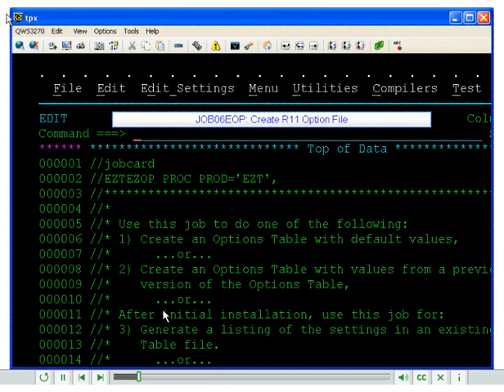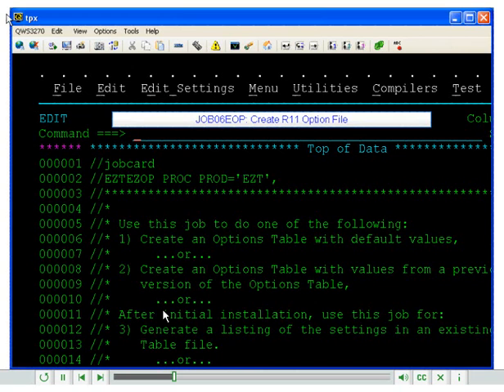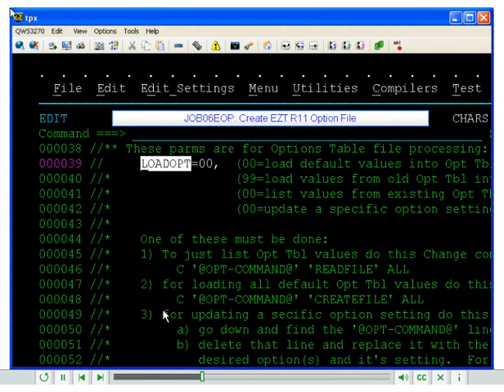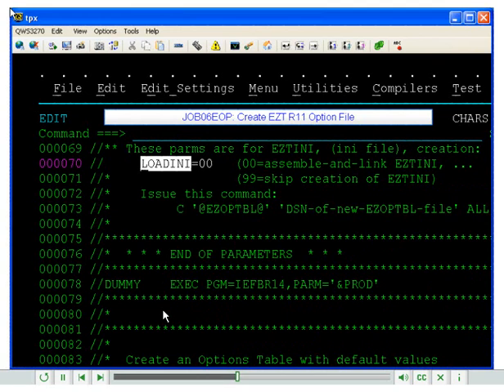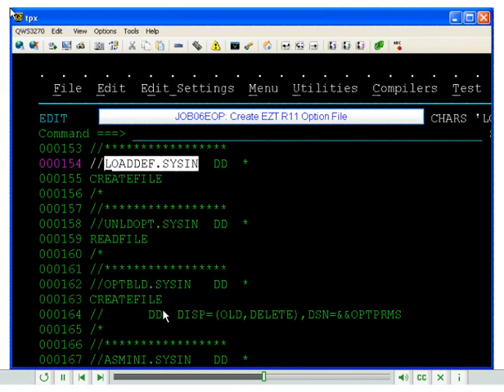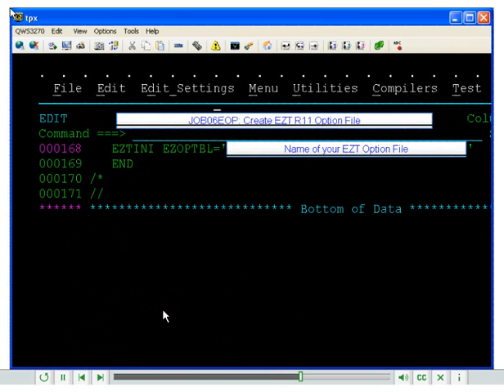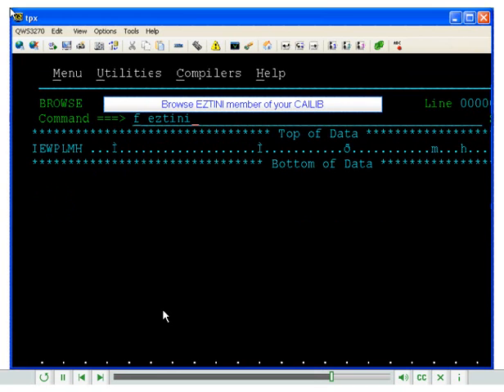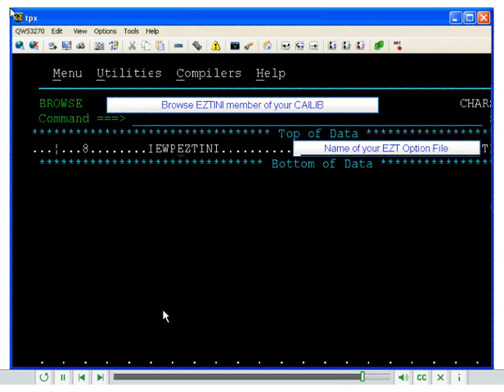EZT_R11_Create_Option_File_Demo.wmv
VIDEO: HOW TO CREATE THE EZT R11 OPTION FILE
JOB06EOP JOB is new to EZT release 11. It has several functions: create, list, change an option. This video will demonstrate how to create an option file for EZT release 11 using the JOB06EOP job.